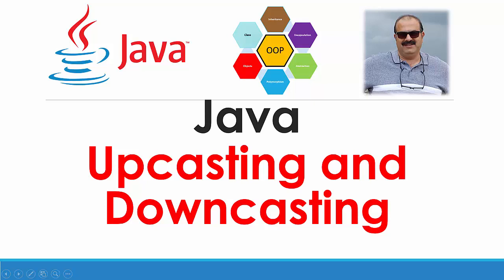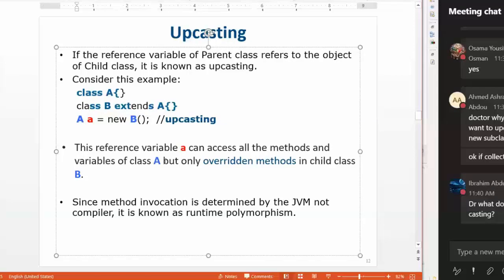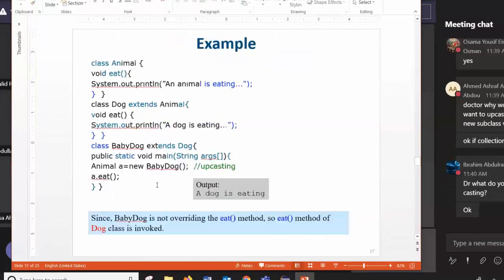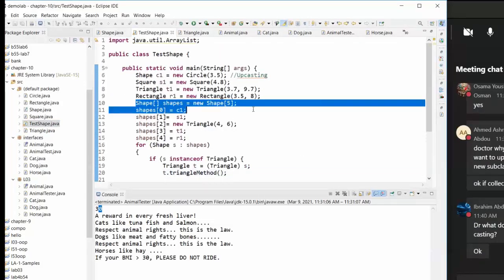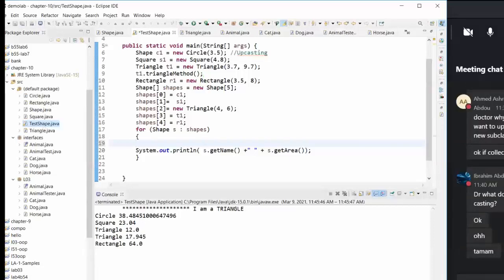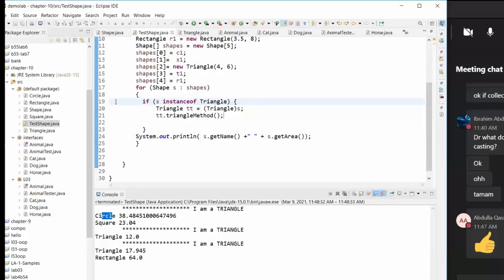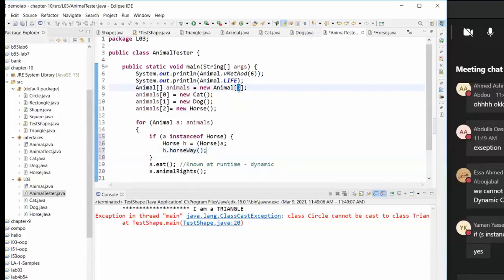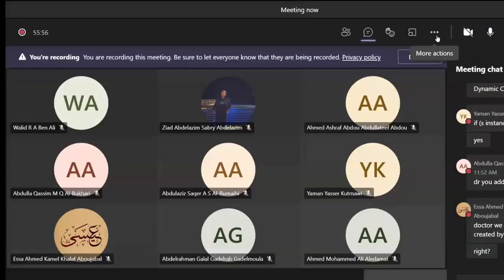Java Polymorphism Upcasting Downcasting Static and Dynamic Bunding